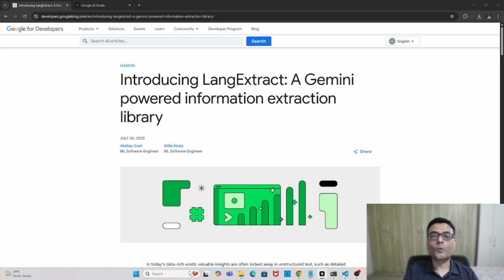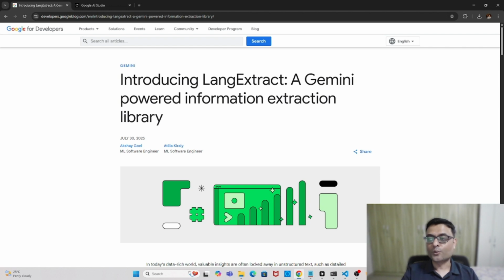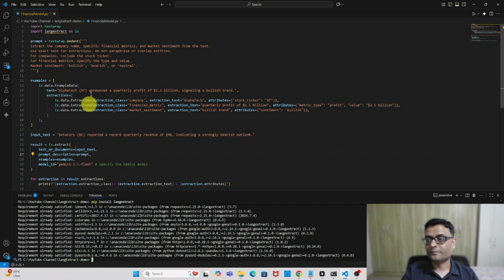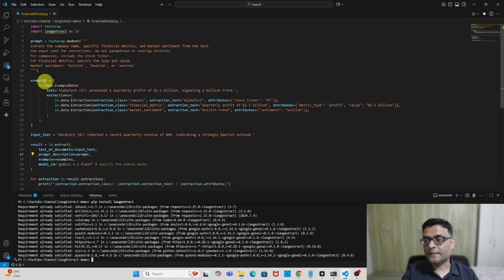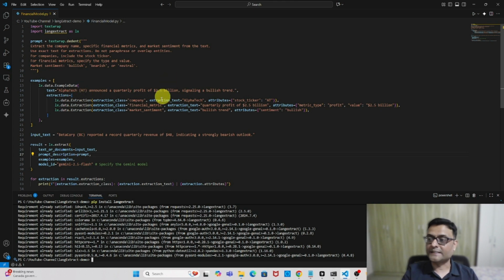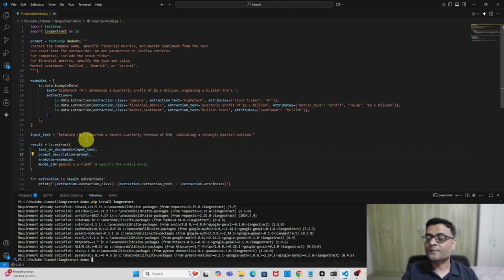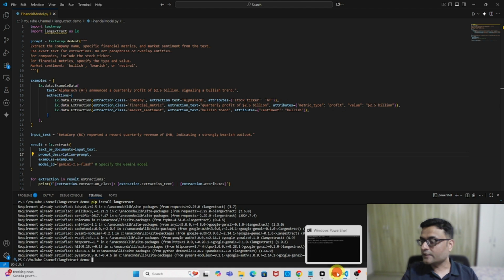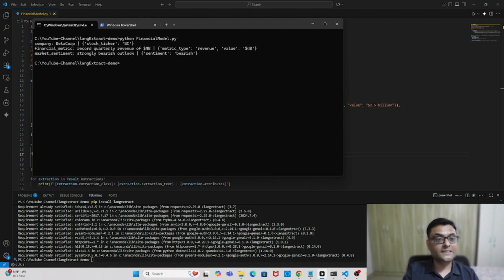How I extract Financial Insights with AI | LangExtract + Google Gemini Tutorial 🚀 (5 Minute Guide)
In this video, I’ll show you how to use the LangExtract Python library with Google Gemini to extract structured financial insights from plain text. 🚀

We’ll install LangExtract, set up the API key securely, and run a Financial Model script that pulls out:

* 📊 Company names + stock tickers
* 💰 Financial metrics (profit, revenue, etc.)
* 📈 Market sentiment (bullish, bearish, neutral)

* How to install LangExtract using `pip`
* How to set up the `LANGEXTRACT_API_KEY`
* Writing prompts & examples to guide extraction
* Running a Python script to get structured JSON output from financial text
* Using Gemini 2.5 Flash as the LLM backend

```bash
pip install langextract
export LANGEXTRACT_API_KEY="your_api_key_here"   # macOS/Linux
$env:LANGEXTRACT_API_KEY="your_api_key_here"    # Windows PowerShell
python FinancialModel.py

### 📂 Example Output

```text
company: BetaCorp | {'stock_ticker': 'BC'}
financial_metric: quarterly revenue of $4B | {'metric_type': 'revenue', 'value': '$4B'}
market_sentiment: bearish outlook | {'sentiment': 'bearish'}

👉 With just a few lines of code, you can transform messy financial reports into clean, structured data ready for analysis.

00:00 Introduction
00:28 Install LangExtract
00:48 Setup the API Key
01:32 The Financial Extraction Script
05:00 Running the Script
05:33 Conclusion